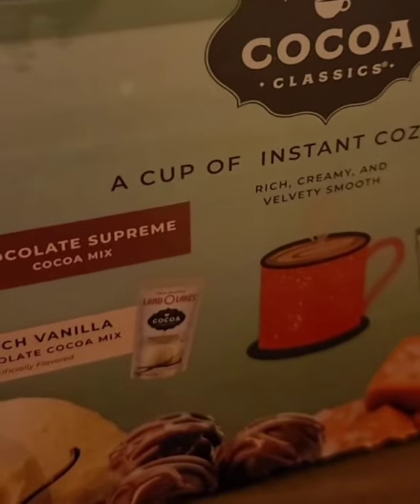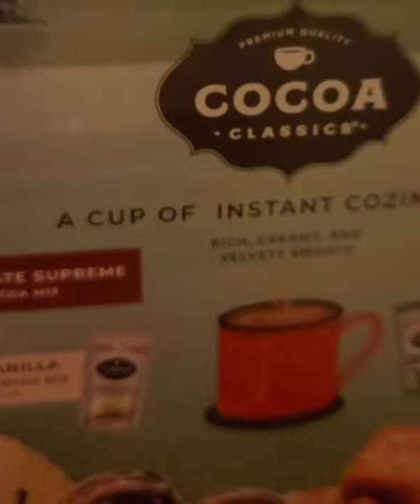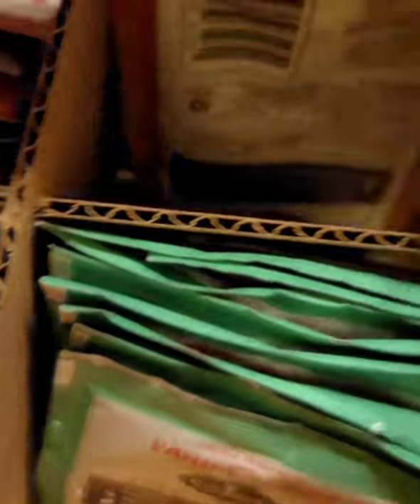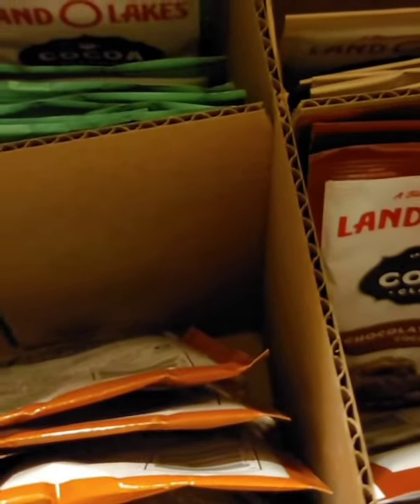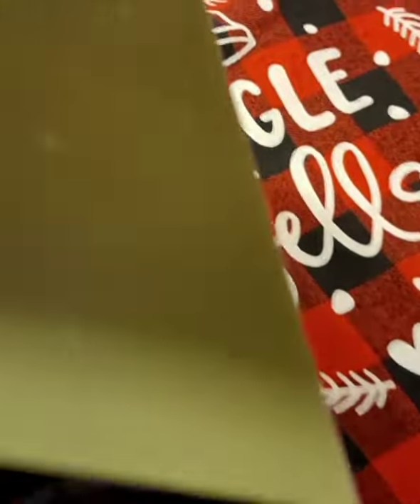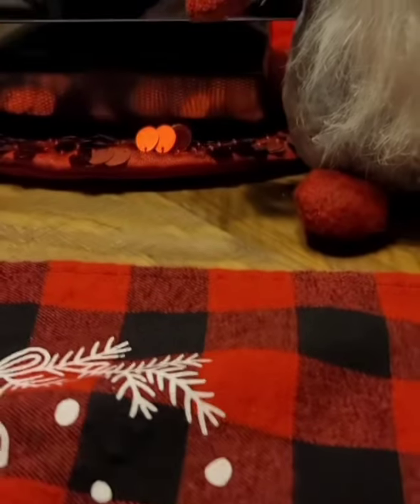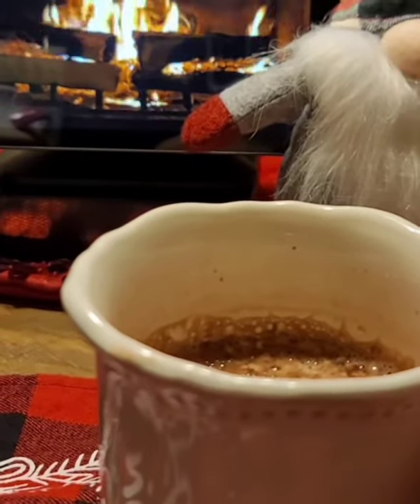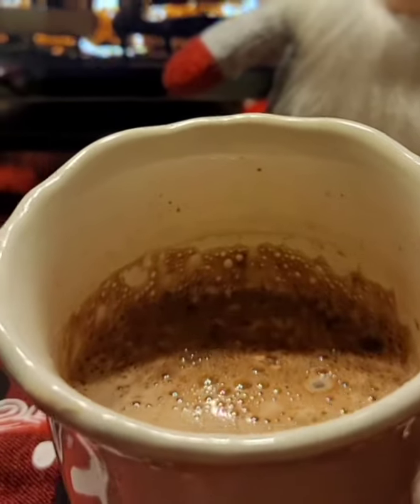Hot Chocolate Review: Land O Lakes Cocoa Classics